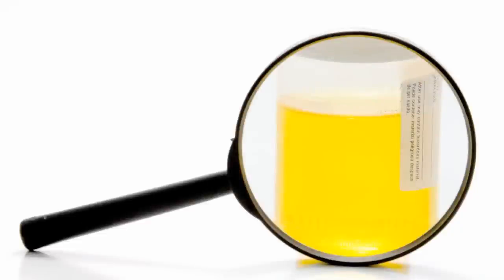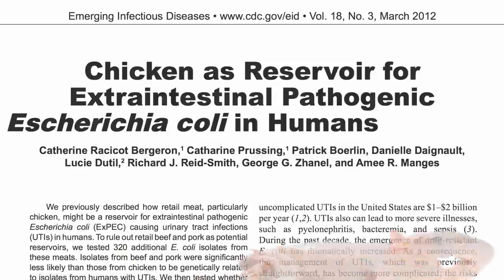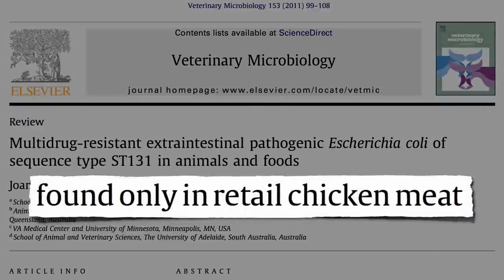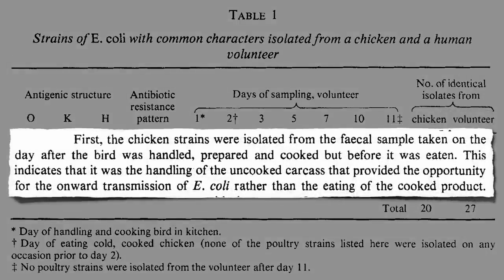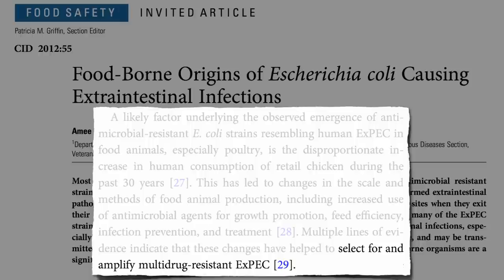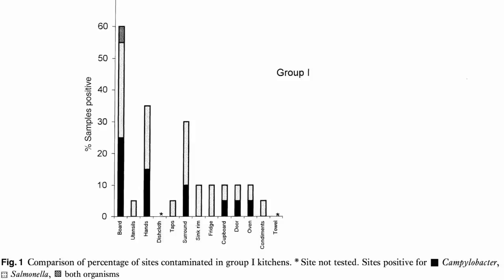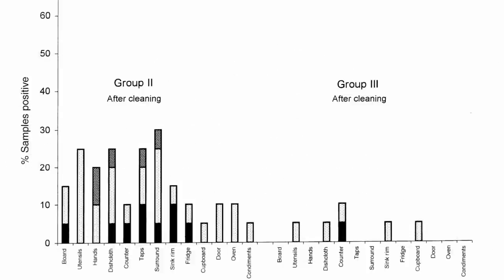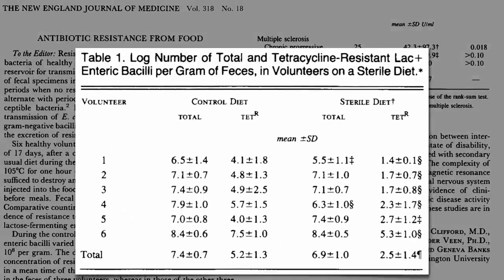Avoiding Chicken To Avoid Bladder Infections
DESCRIPTION: Handling chicken can lead to the colonization of one's colon with antibiotic resistant E. coli that may result in bladder infections in women.

I originally explored this topic in Chicken Out of UTIs but decided I needed to take a much deeper dive, especially in light of the cross-contamination issue, which I also previously touched on in Food Poisoning Bacteria Cross-Contamination and Fecal Contamination of Sushi

More on the insanity of feeding antibiotics to farm animals by the ton in:

Other videos about diseases that one might not initially associate with food include:

What if you already have a urinary tract infection? Can Cranberry Juice Treat Bladder Infections? That's the next video!

Have a question for Dr. Greger about this video? and he'll try to answer it!

Image Credit: framboise via flickr, and Turbotorque via Wikimedia.